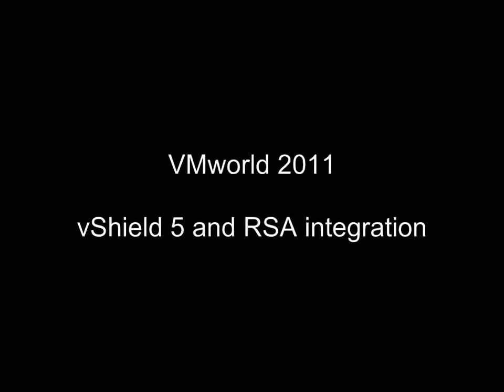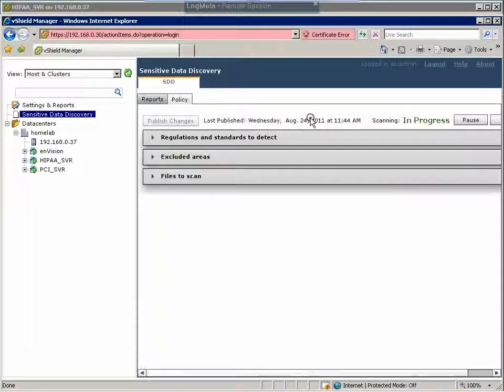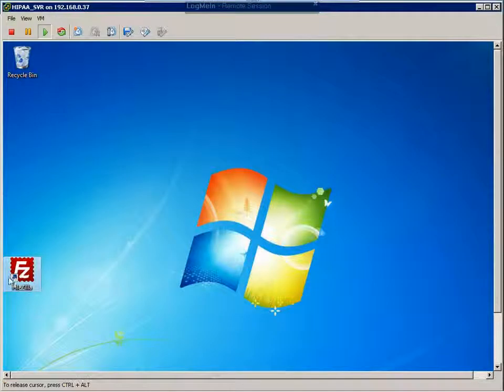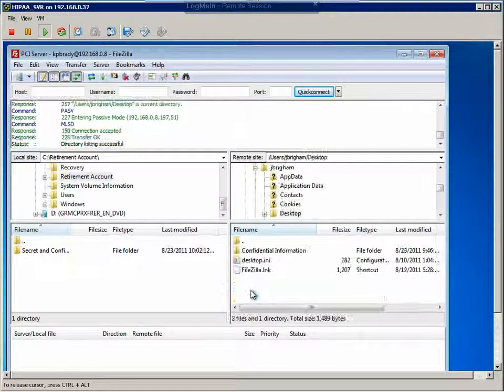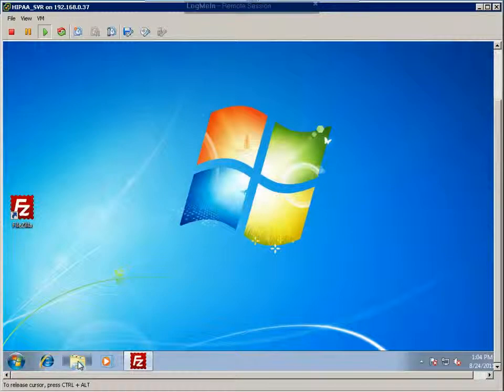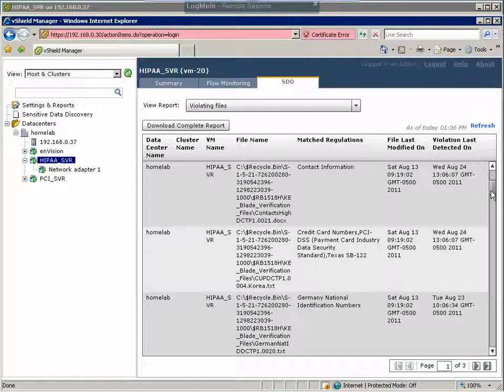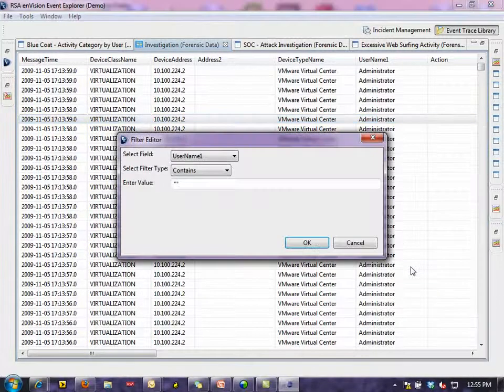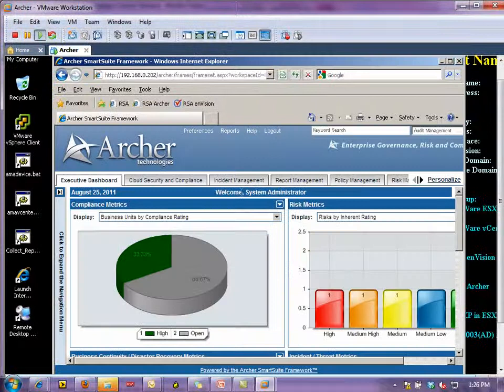vShield 5 and RSA integration demo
vShield 5 and RSA integration demo with voice over